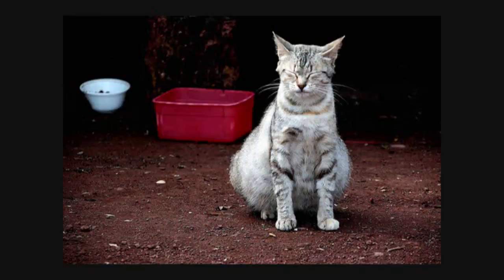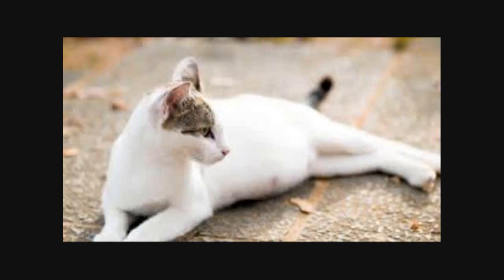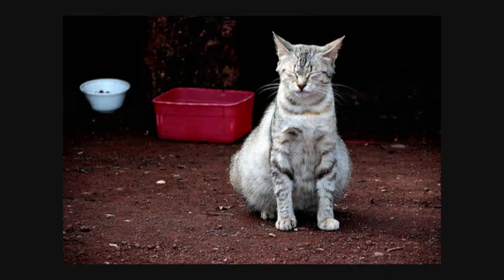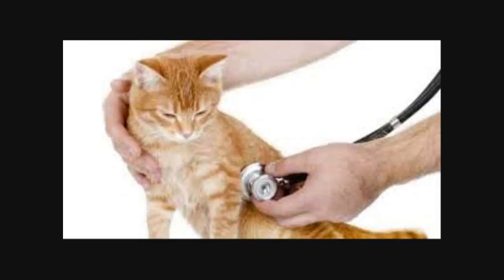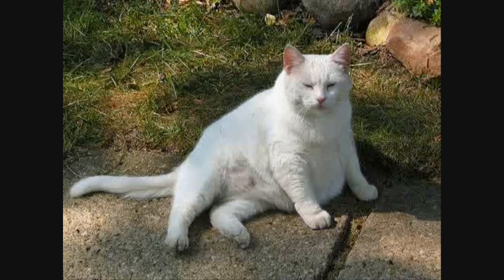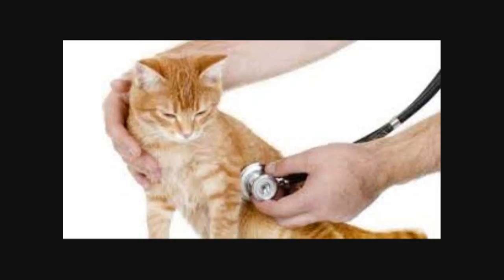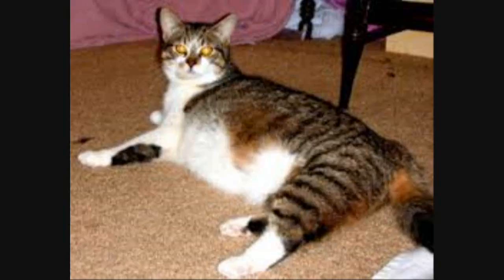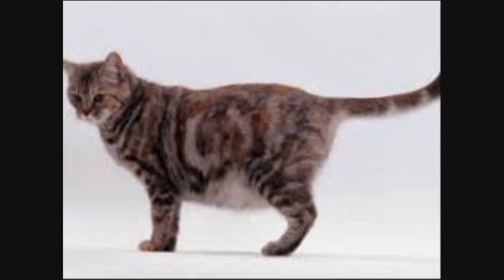Cat Pregnancy Facts How to Tell if Your Cat is Pregnant and More | Cat Care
the need to maintain the health of your pet so that they are always healthy and cheerful play. we provide tips on cat health. care about your pet